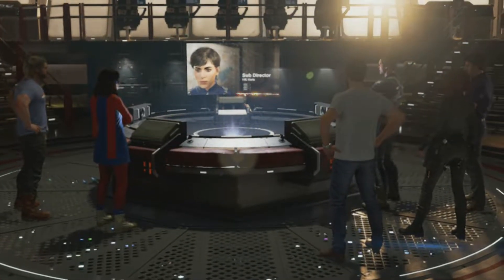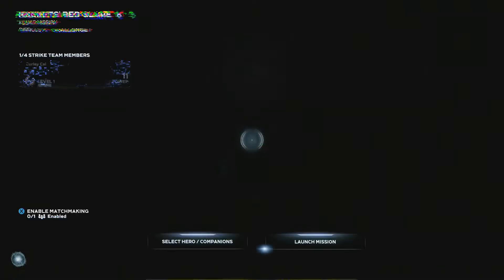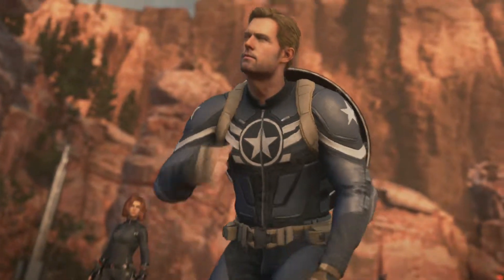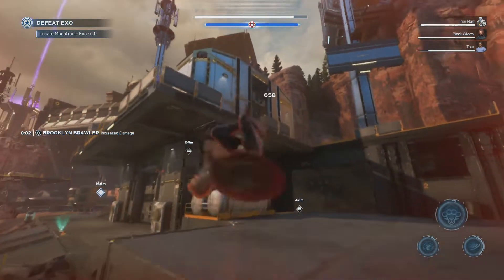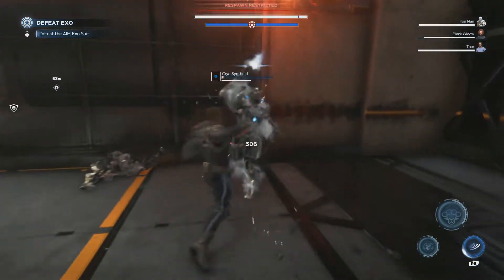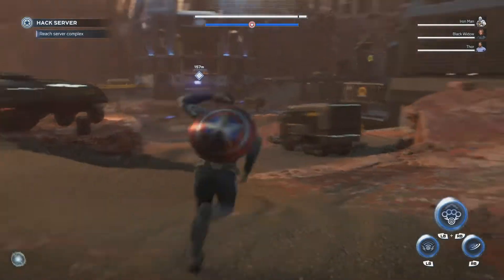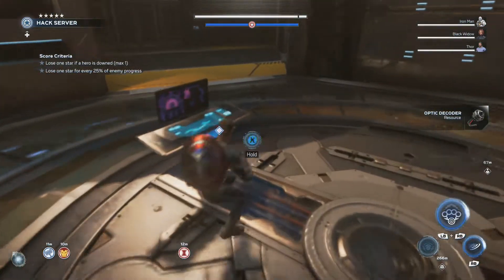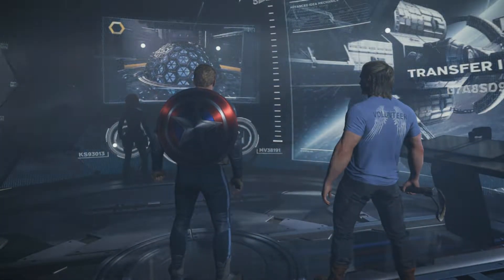Marvel's Avengers Gameplay Walkthrough Part 16 - CAPTAIN AMERICA IS INSANE!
Hey guys! Welcome to Marvel's Avengers! This series will include a full walkthrough of Marvel's Avengers from beginning to end! this walkthrough will also include my impressions and review of the story! In today's episode we have to grind material for new outfits!